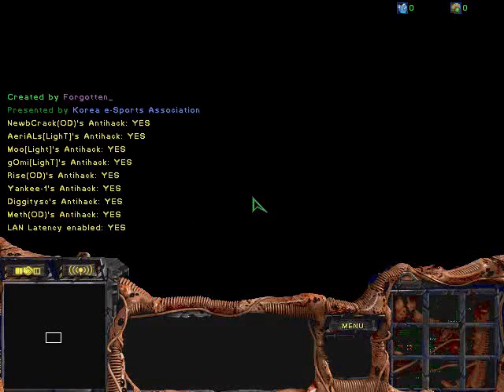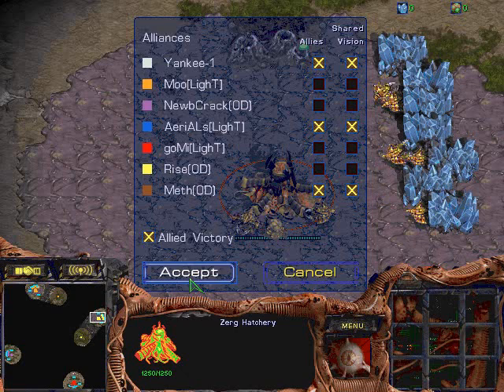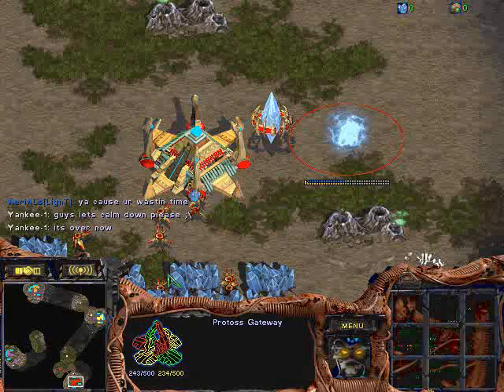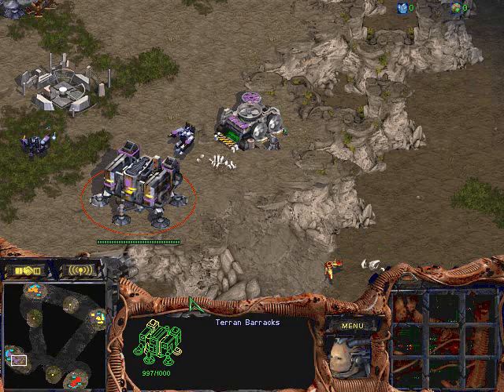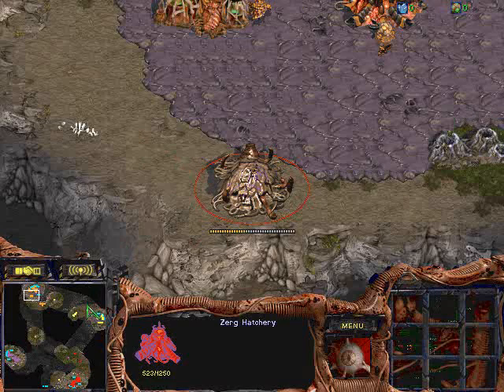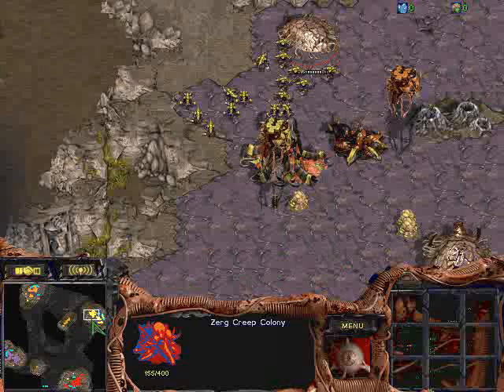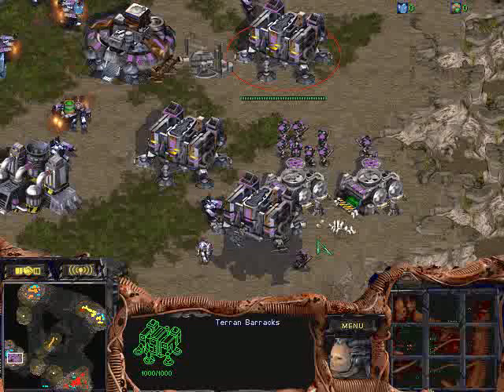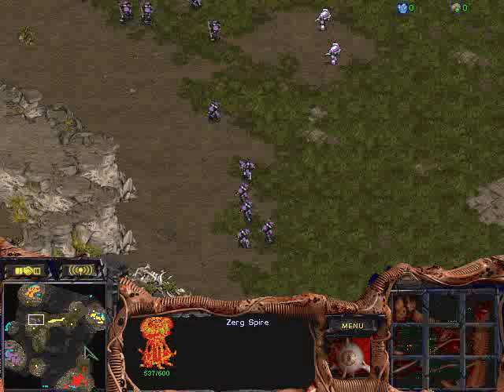Yankee League Final set 3 2v2 part1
Yankee League Final set 3 2v2Gomi[light] (Red protoss) Moo[light](orange zerg)  vsRise(OD) (yellow zerg)  Newbcrack(OD) (purple terran)map: hannibal